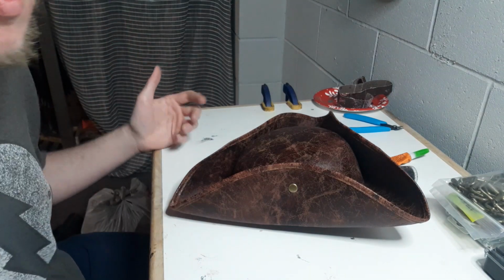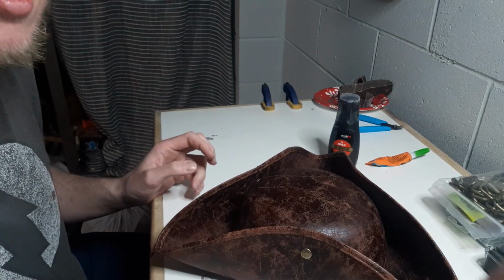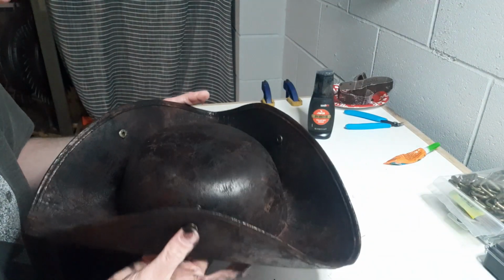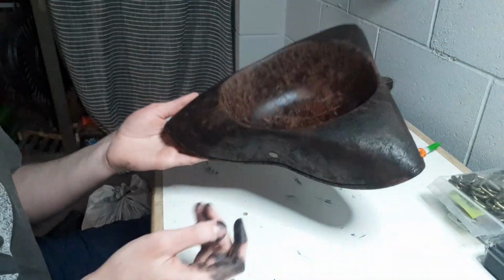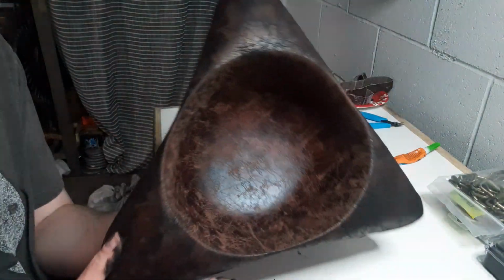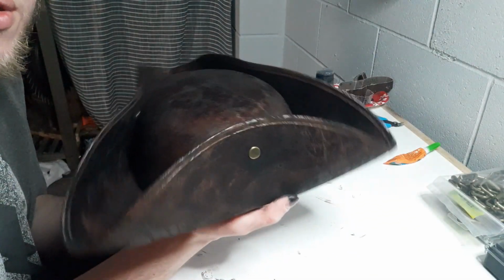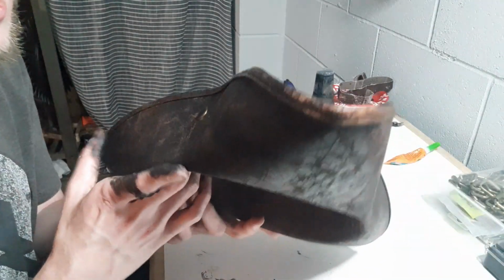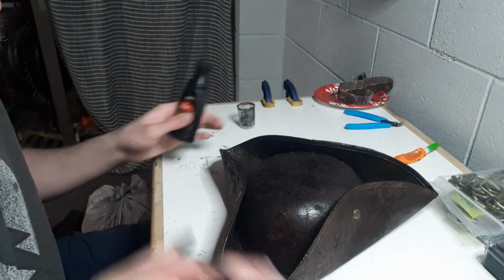bloodborne cosplay hat weathering it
today we are weathering the hat for my bloodborne cosplay
supplies
and kiwi black shoe polish